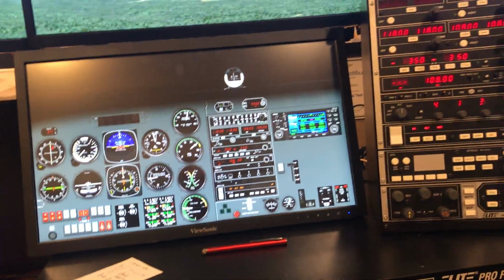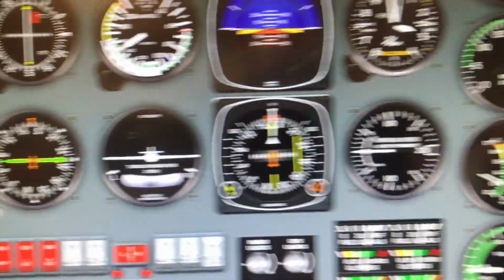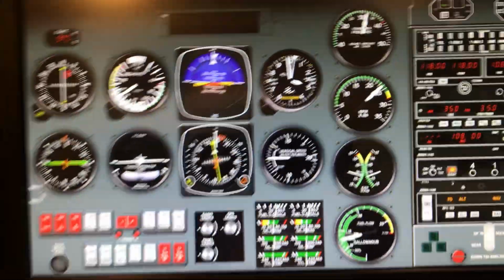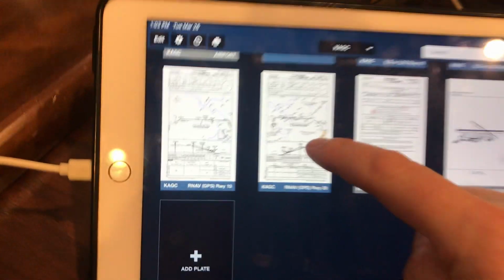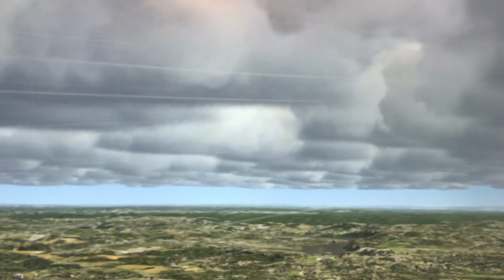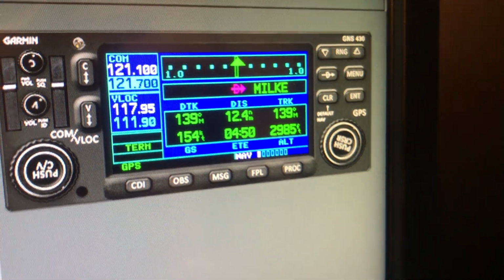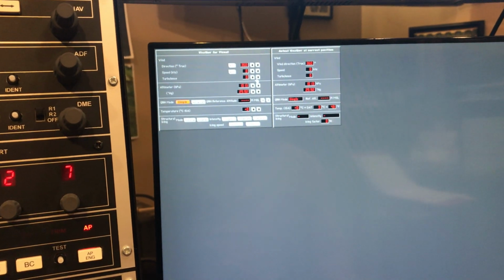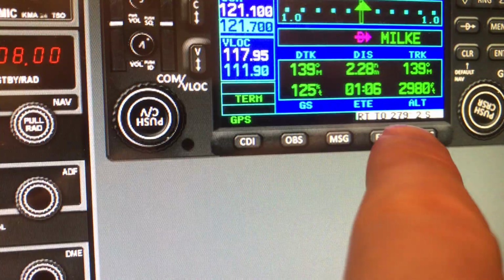Elite XPS Flight Sim - IFR RNAV 28 Approach into KAGC in Seneca II Sim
Flying a Piper Seneca II on Elite XPS Flight Sim with Foreflight App running on my ipad - flight from Zelienople KPJC to Allegheny County Airport KAGC. RNAV 28 into KAGC - To minimums, touch and go then flying between USX Tower and Koppers Building. barrel roll inverted in Seneca over the Northside of Pgh.